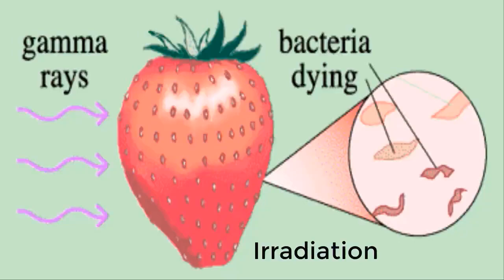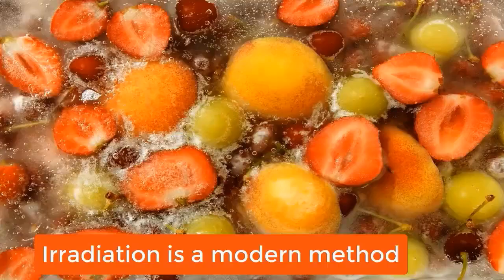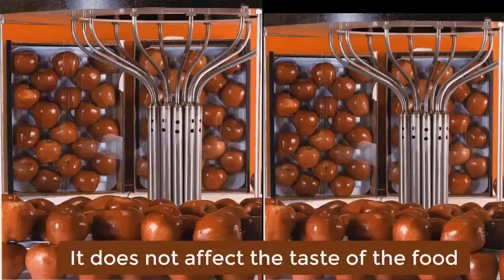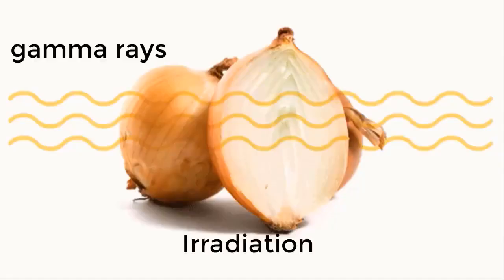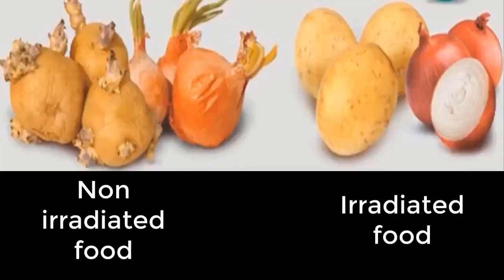II Preservation of Food